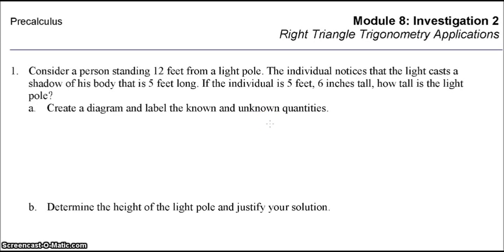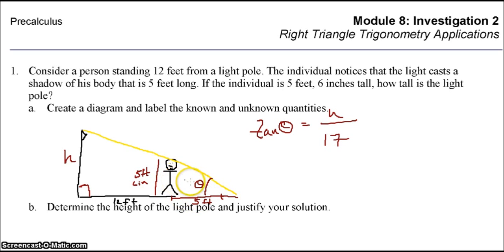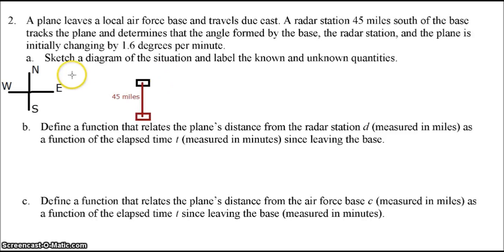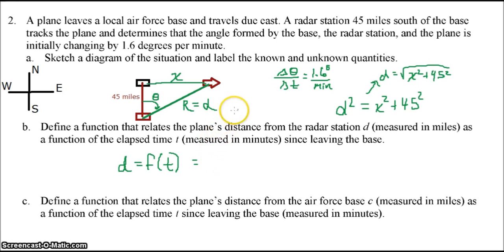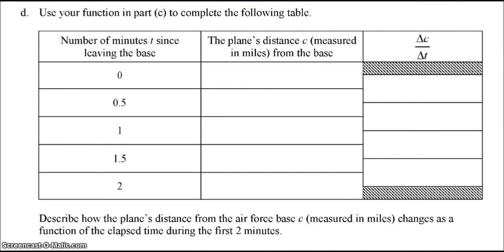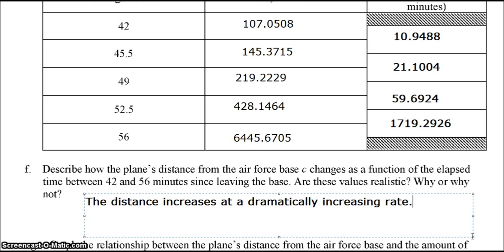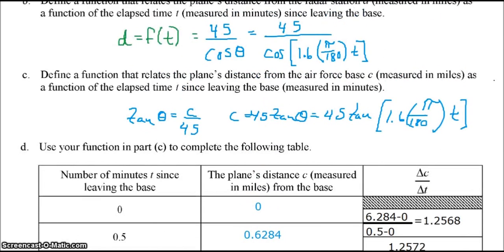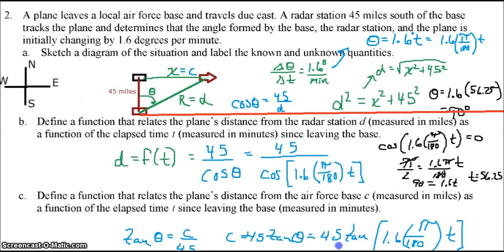Mod8Inv2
right triangle applications precalculus